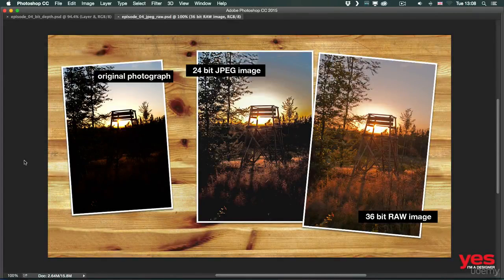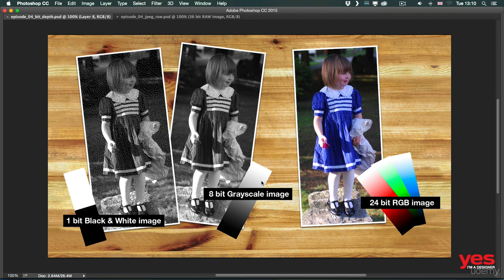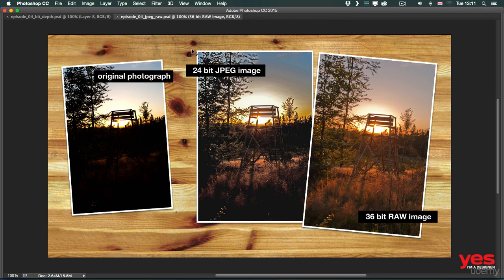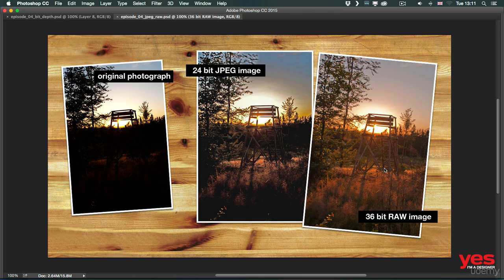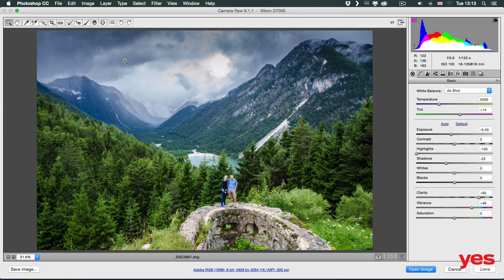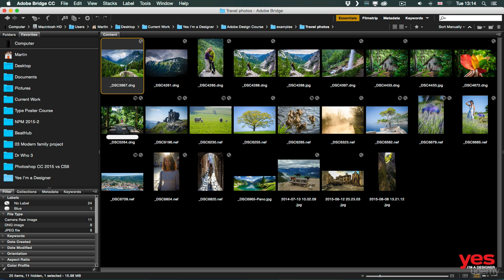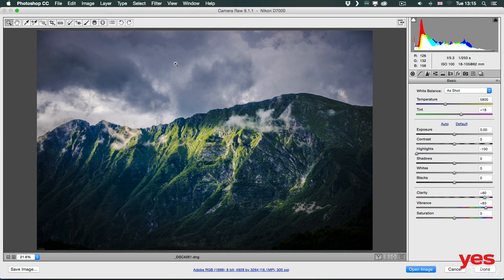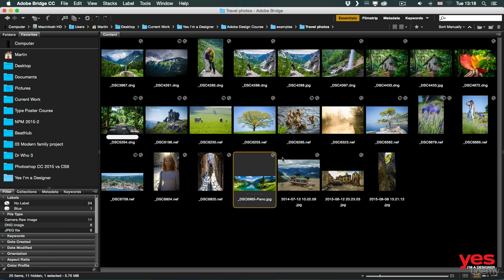Photoshop Time / Adobe Camera RAW